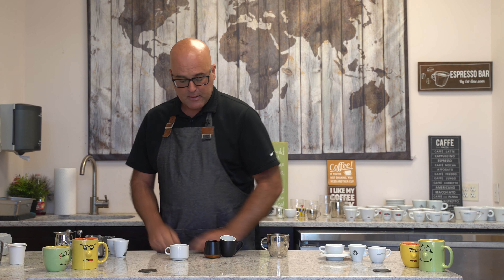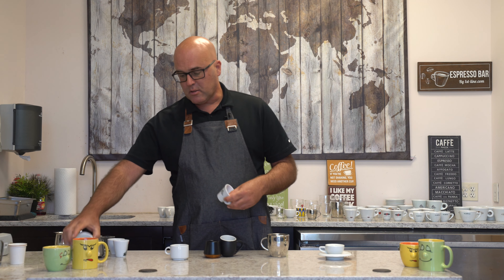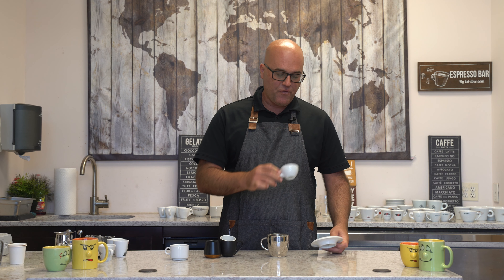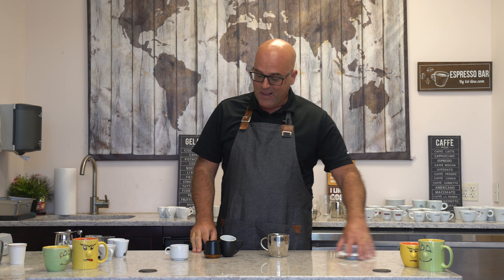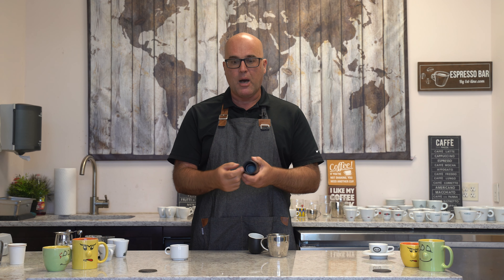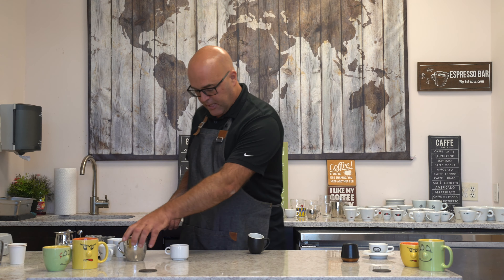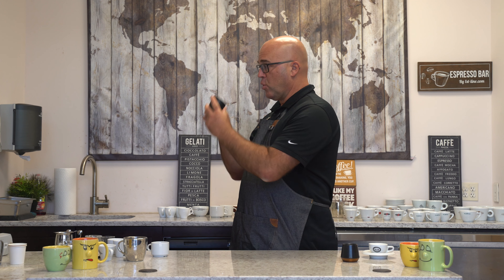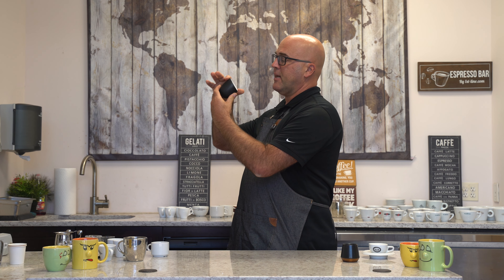Small Talk About Espresso Coffee Cups, Mugs and Glassware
Learn a little about different types of cups, mugs and glasses and shot glasses from Java Jim's informal video.